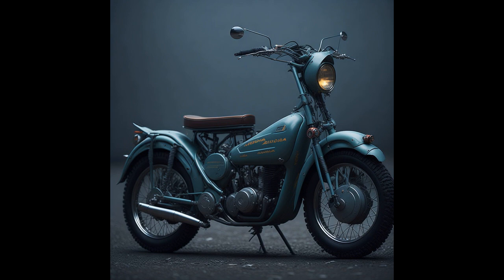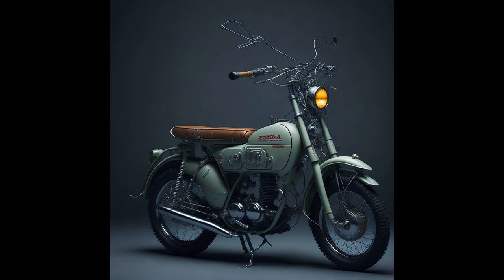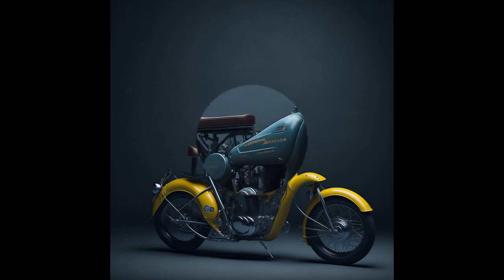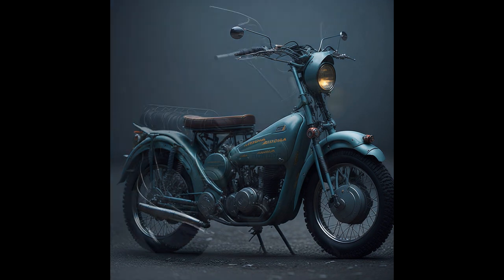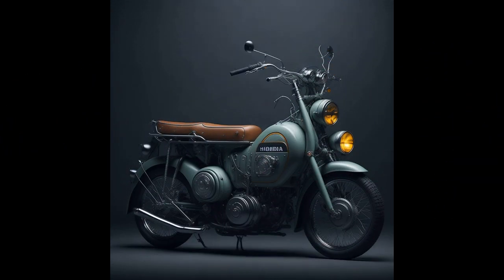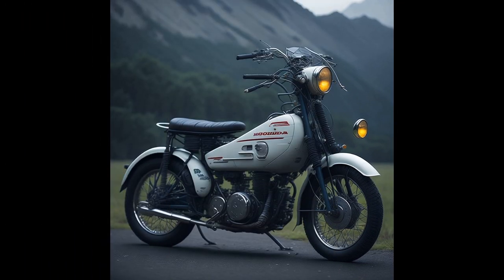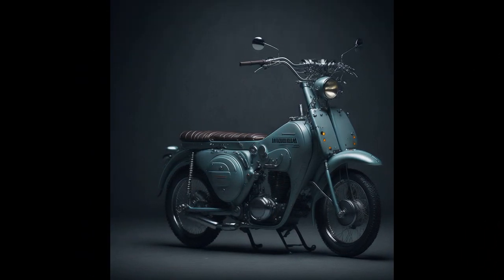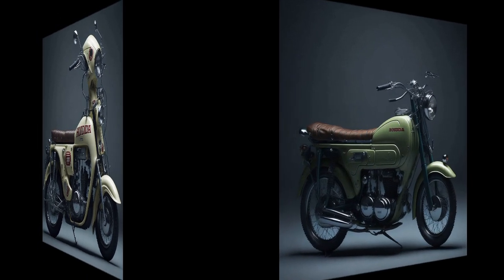Mind Blowing Honda Super Cub Motorcycle Envisioned by AI